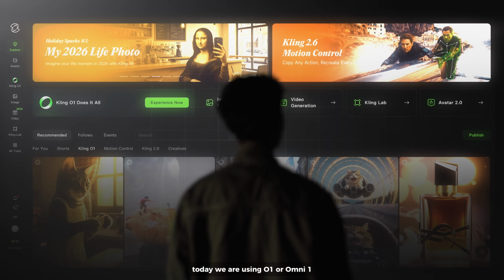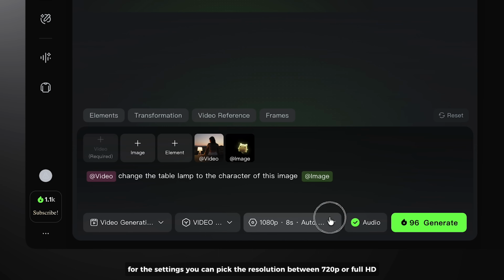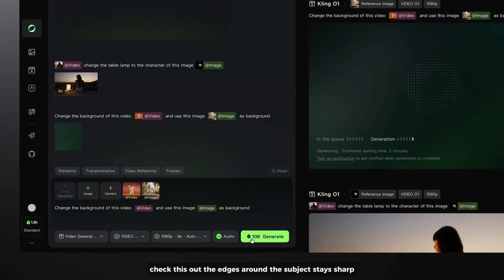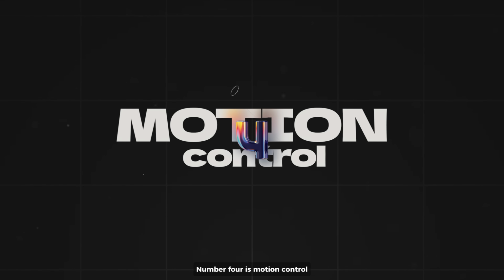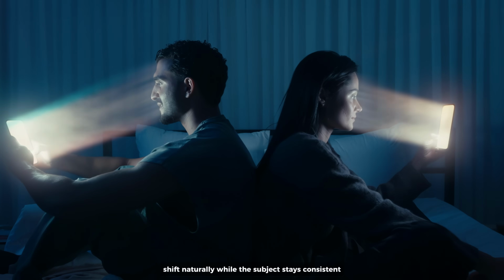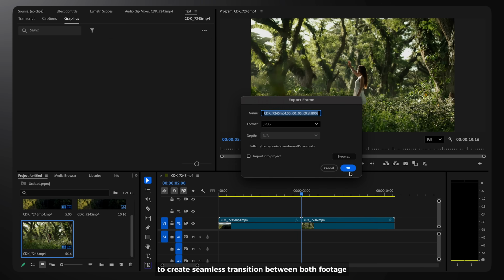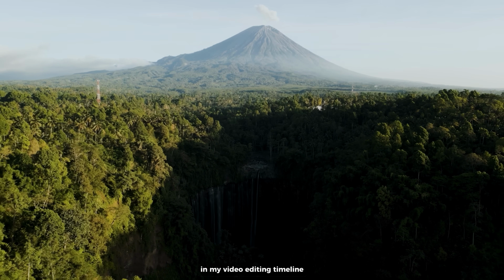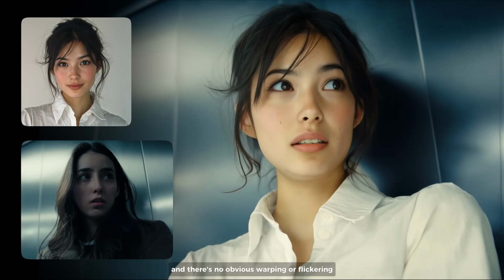Forget CapCut - Kling 01 Actually Does Automatic Video Editing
Kling AI just introduced Kling O1, their newest unified multimodal video model, designed to handle video generation and editing in one single workflow. In this video, I’ll show you 10 tricks you can do with Kling O1. After trying Kling O1, video consistency finally feels “solved”, this is Nano Banana Pro energy for video. One model handles AI video generation, edits, and refinements together. That efficiency alone makes it a game changer.

0:00 Intro
1:02 Add Subject
2:19 Background Change
3:11 Style Transfer
4:07 Motion Control
4:51 Change Camera Angle
5:20 Multi Image Blending
6:10 Seamless Transition
7:06 Remove Object
7:37 Time Change
8:16 Subject Replacement